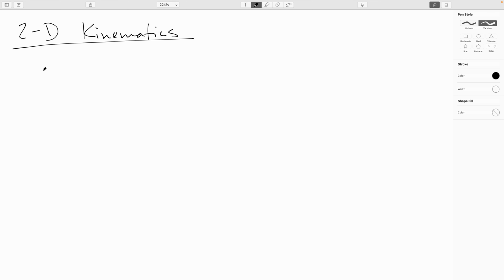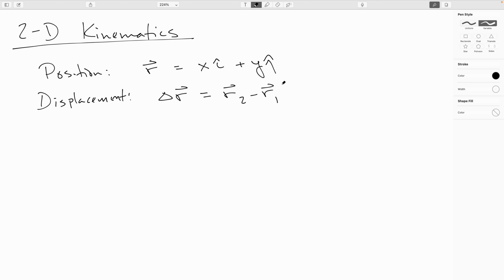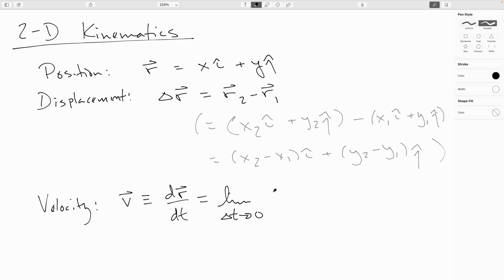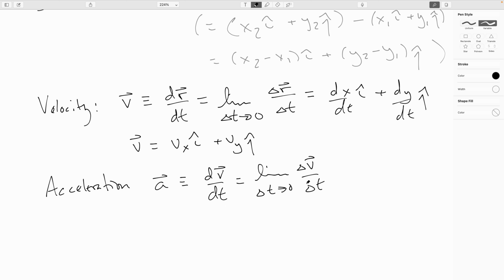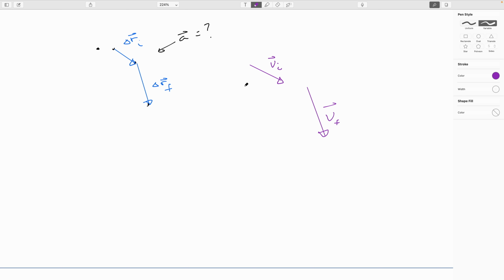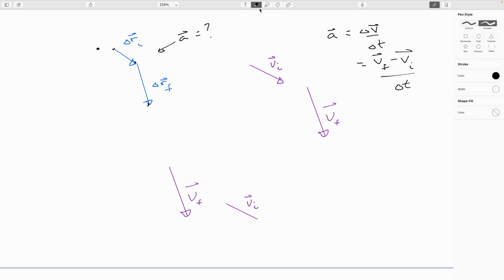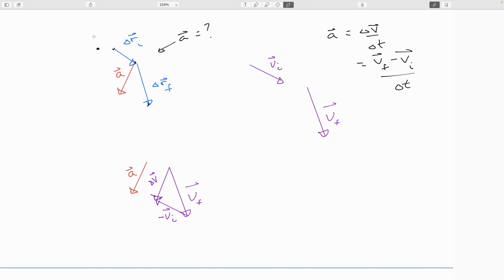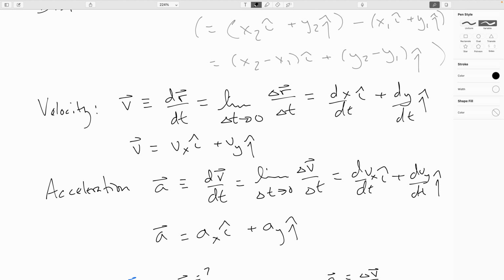04.1: Kinematics in 2 Dimensions-The Kinematic Variables Revisited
We extend our treatment of kinematics to two dimensions, starting by extending the definitions of the major kinematic variables.